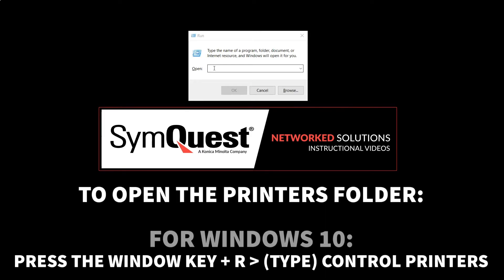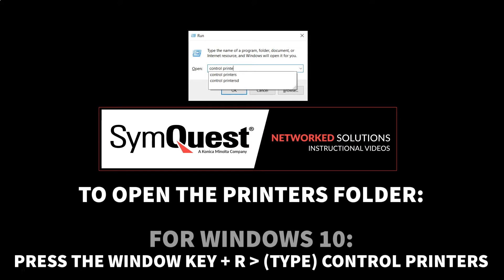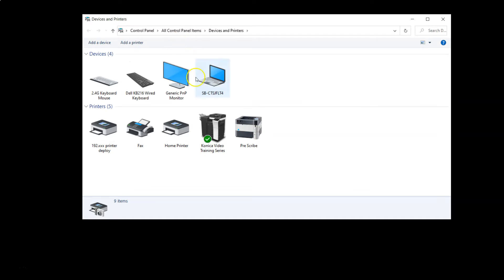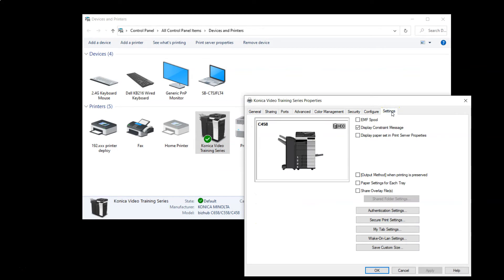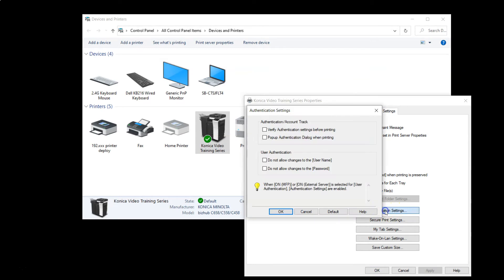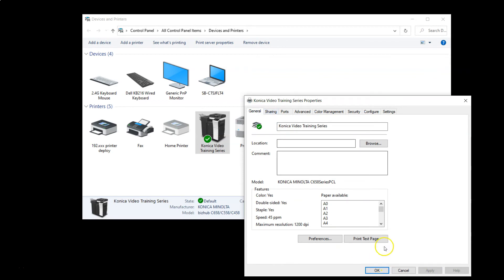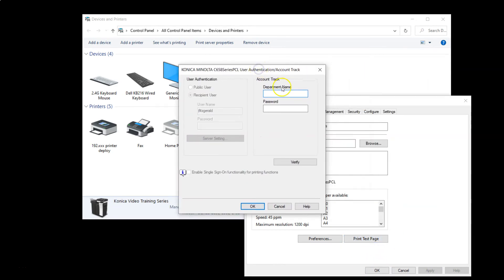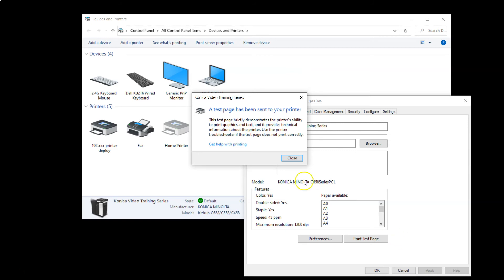How to Enable Account Track Authentication Pop Up Window on a Konica Minolta Print Driver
This video will walk you through setting up the pop up window for entering in account track codes when printing to your Konica Minolta MFP.